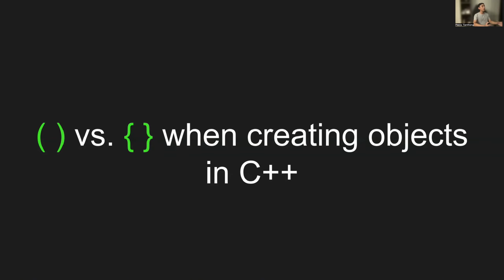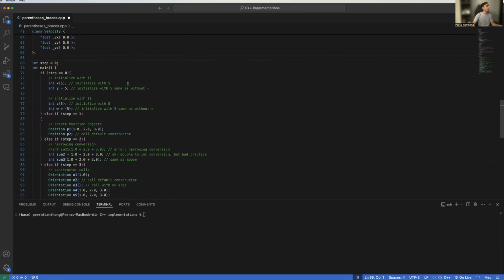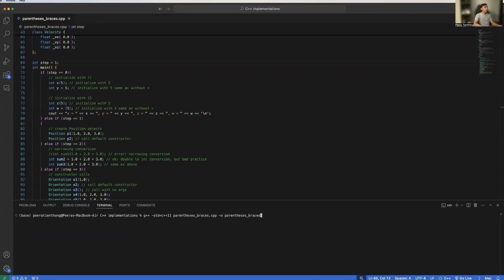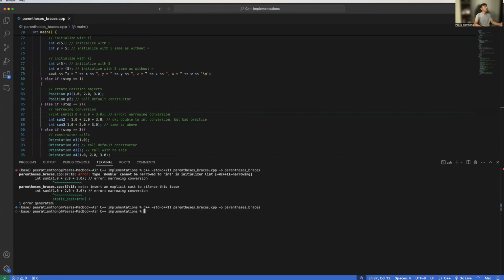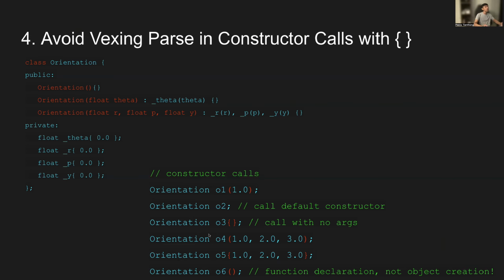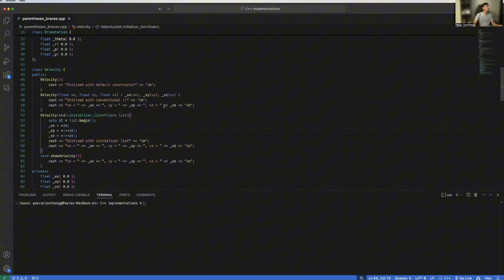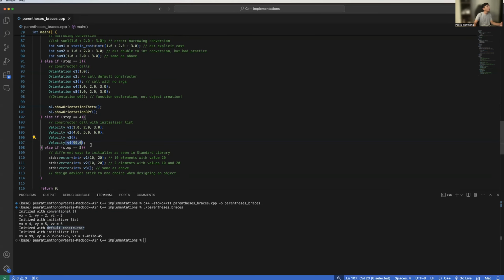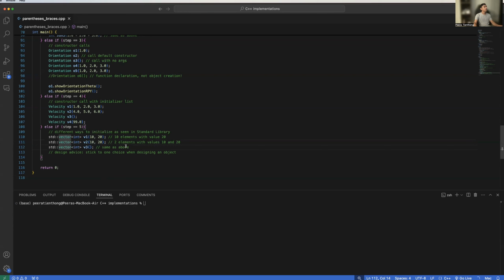[Modern C++ Features] Creating Objects using ( ) and { }